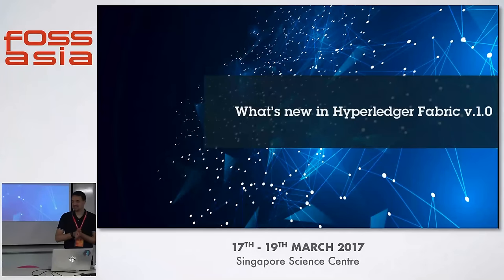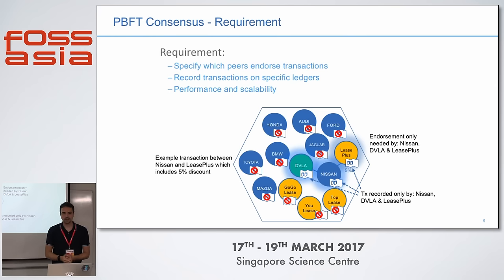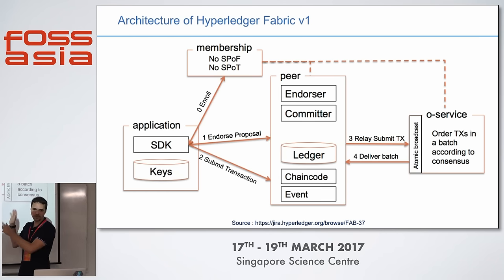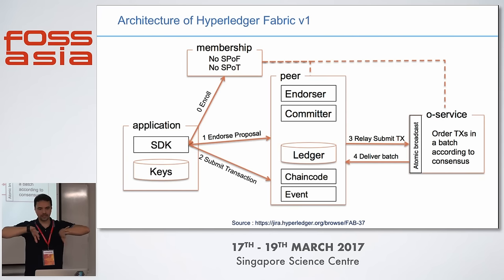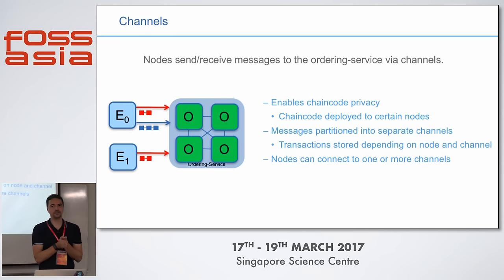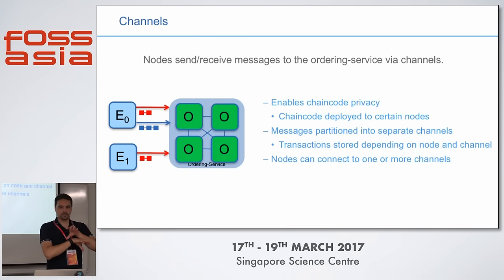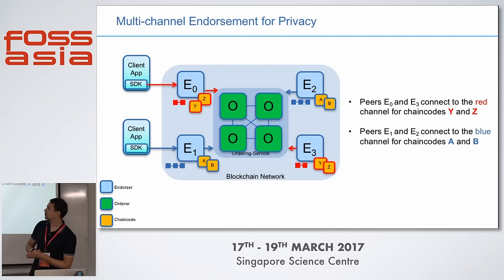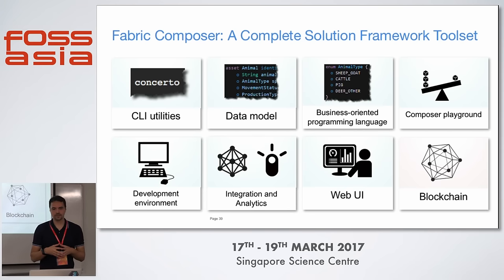Whats new in Hyperledger Fabric 1.0 - Nikolay Vlasov - FOSSASIA Summit 2017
Speaker(s): Nikolay Vlasov, IBM

(Type: Talk | Track: Blockchain | Room: Dalton Hall (Floor 3))